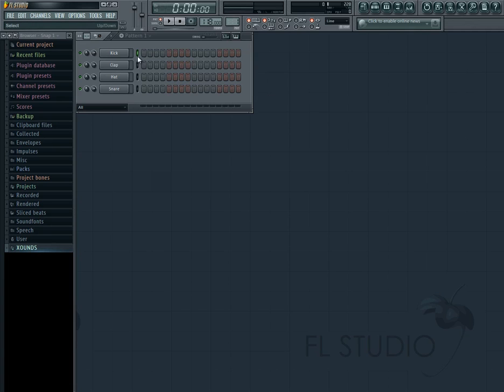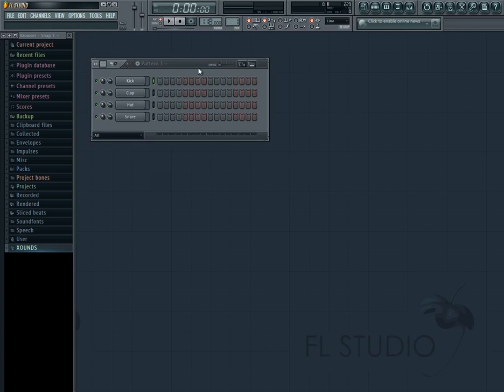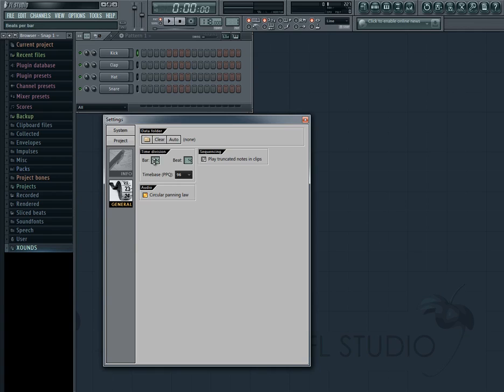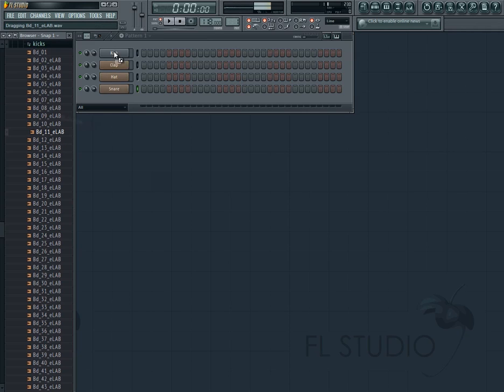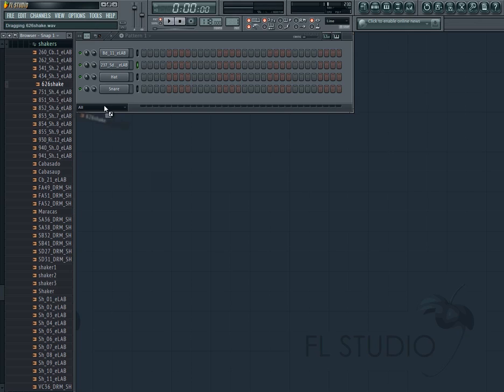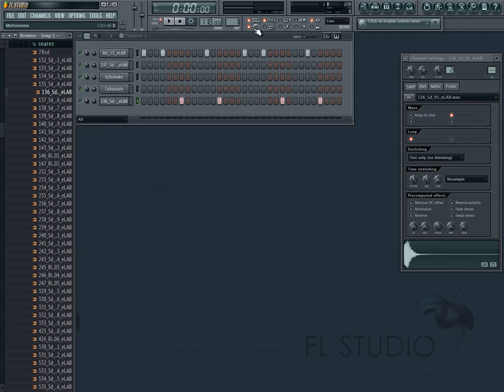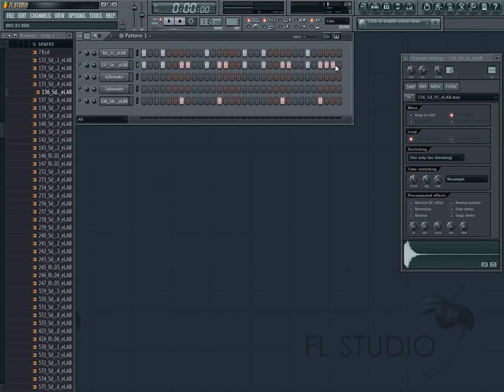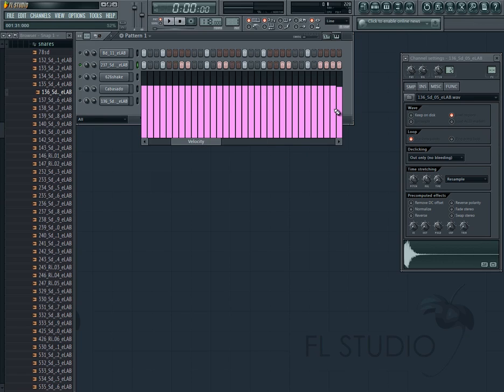PRODUCTION MADE EASY - INTERMEDIARY - HIP HOP DANCE BEAT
This is the second video in the second series of PRODUCTION MADE EASY, a studio manual for Producers and Engineer. In this video, we will be producing a hip hop dance beat with FL Studio, using the third party tone generators {EVP73, HYPERSONIC, NEXUS, GMS}, Understanding Project General Settings (Extending your Step Sequencer/Patterns), Arranging Patterns on the Playlist and many more